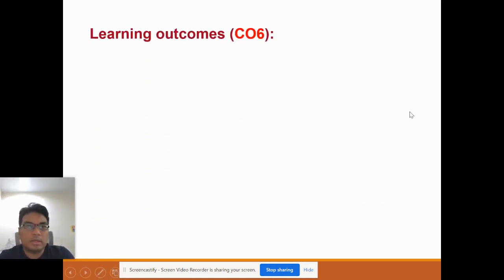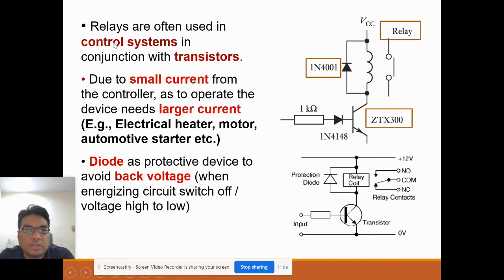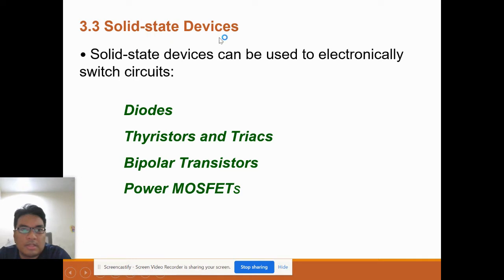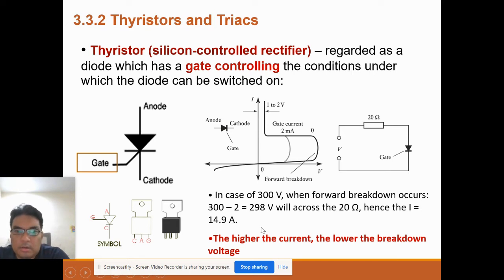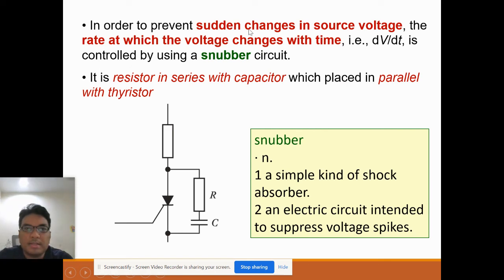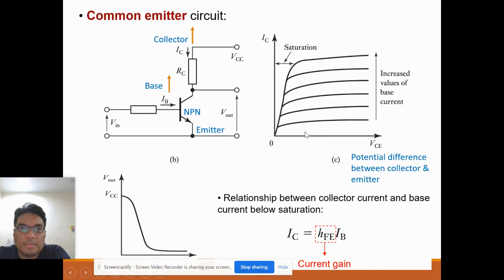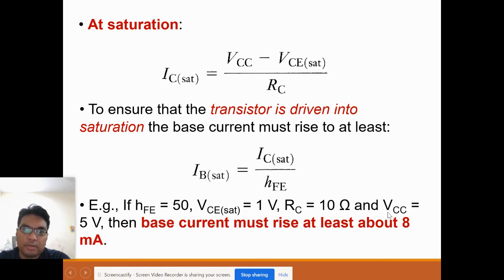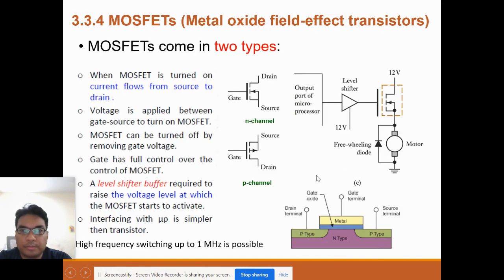EMC311: Electrical Actuation System (Part 1)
This is EMC311: Electrical Actuation System (Part 1)